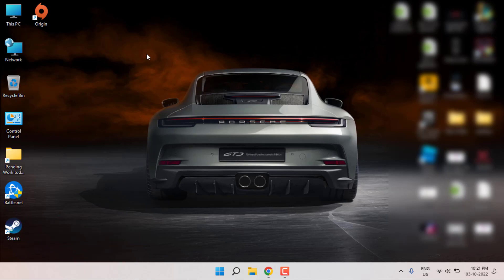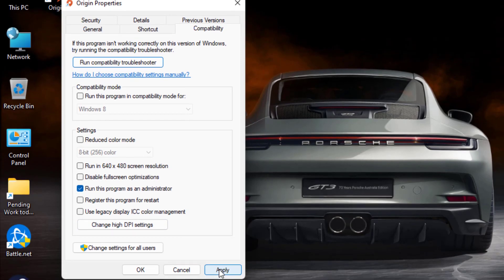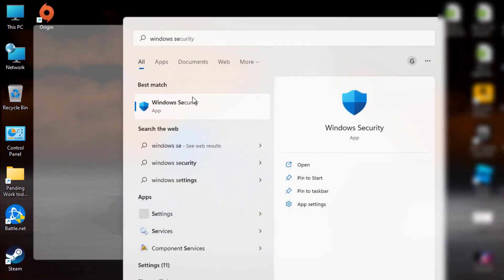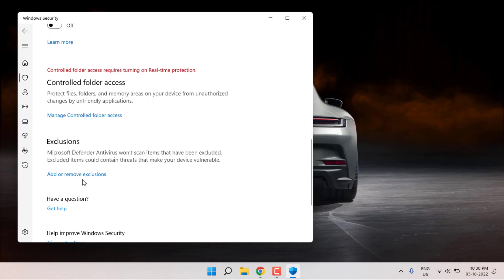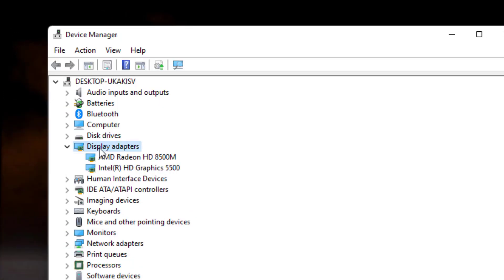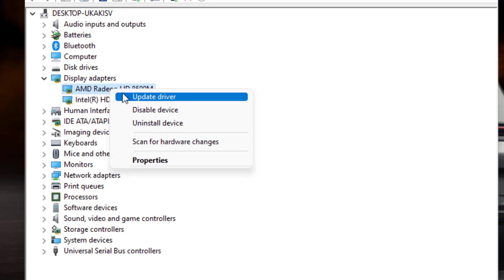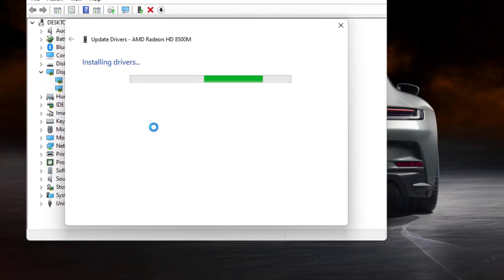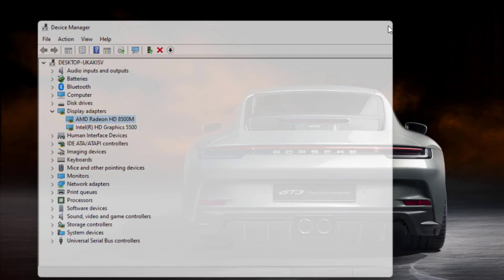Fix FIFA 23 Error The Application Encountered An Unrecoverable Problem Solve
How to Fix The Application Encountered An Unrecoverable Error in FIFA 23 on Windows 11